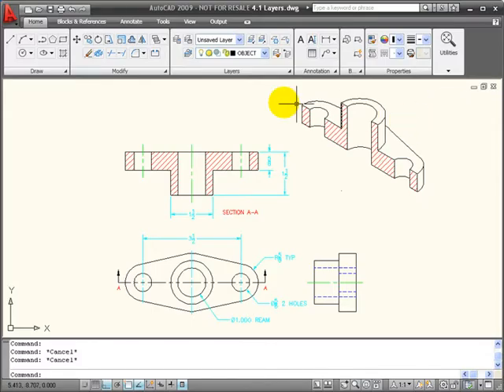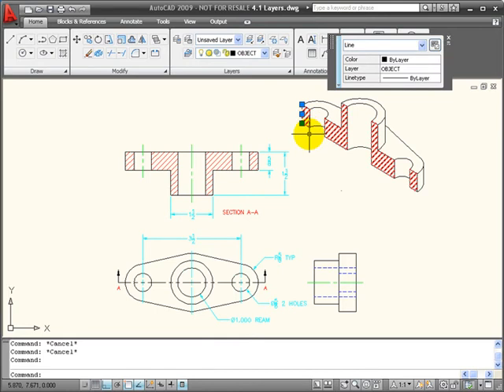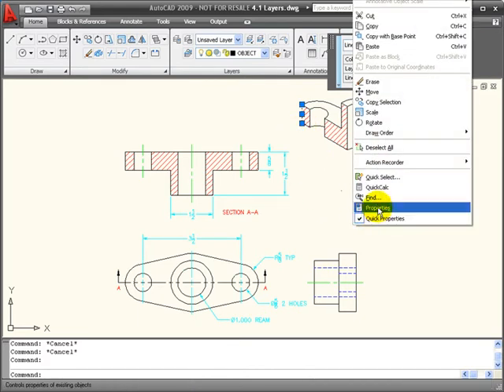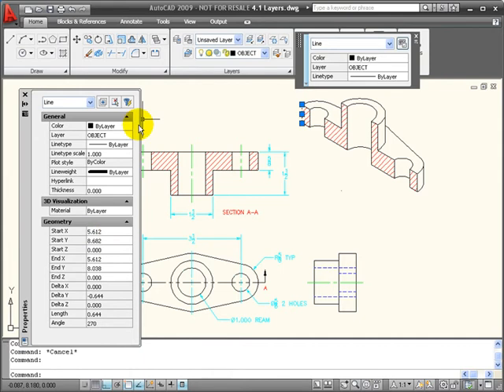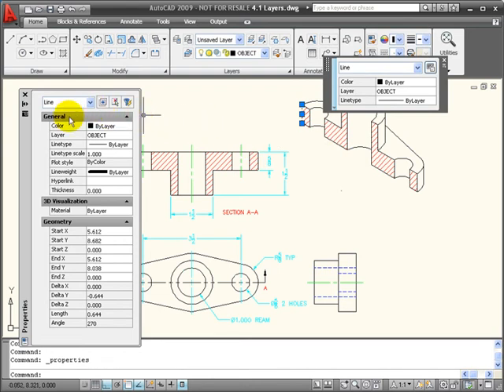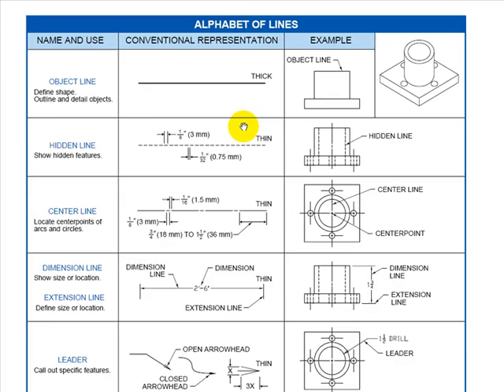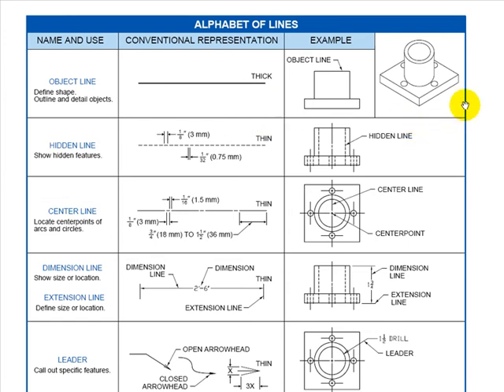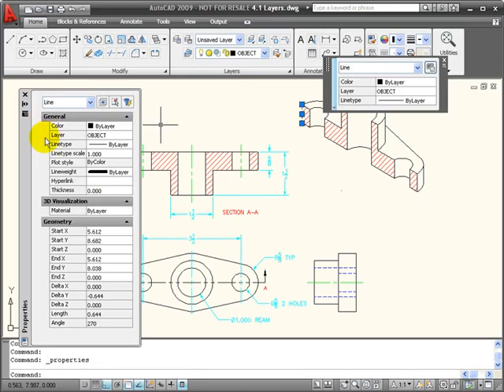4.4 Object Properties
Lesson 4 - Layers, Inquiry, and Match Property